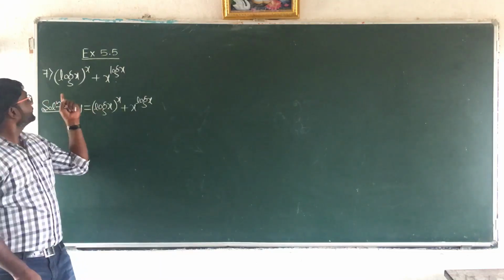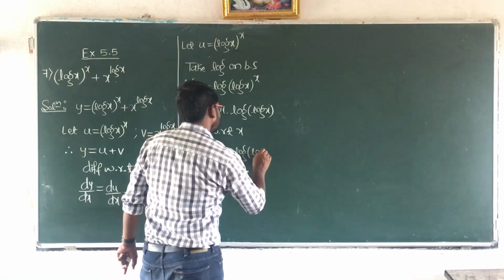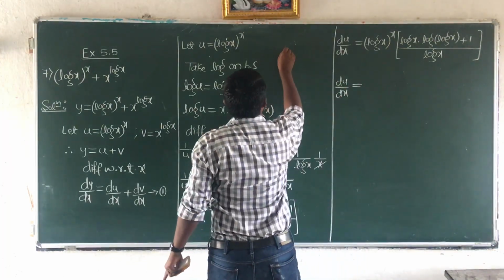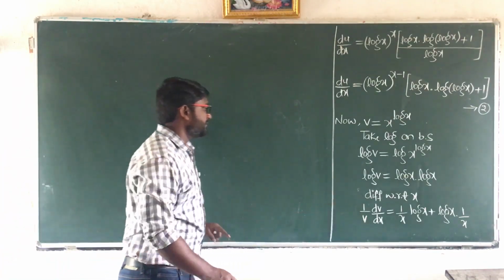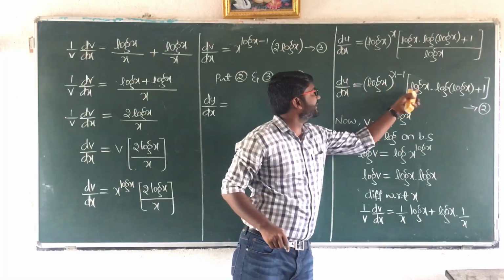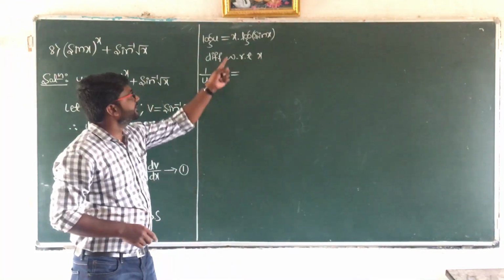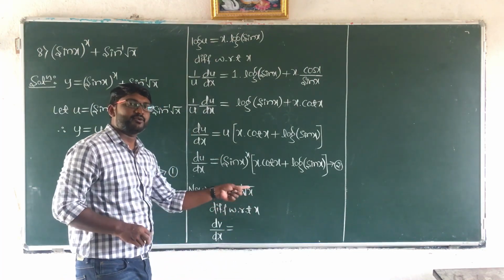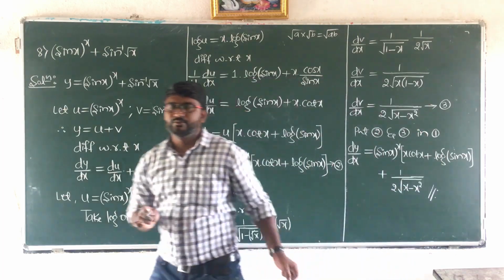NCERT Class 12 Mathematics | Continuity and Differentiability | Exercise 5.5 (Q.7 and Q.8)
Continuity & Differentiability (part 13) by chidanand kachanur